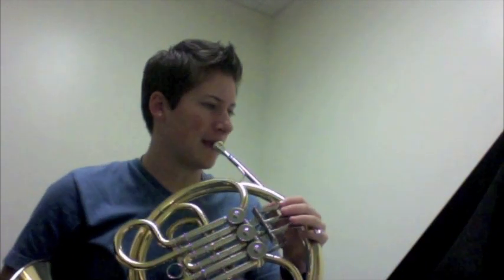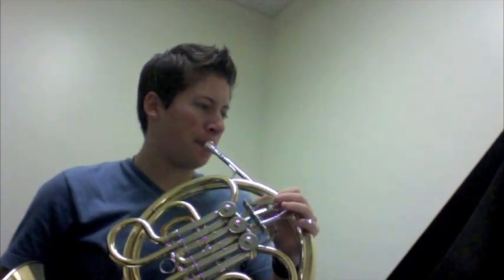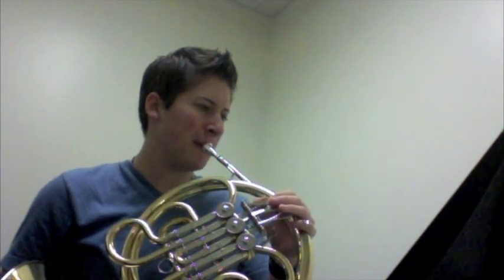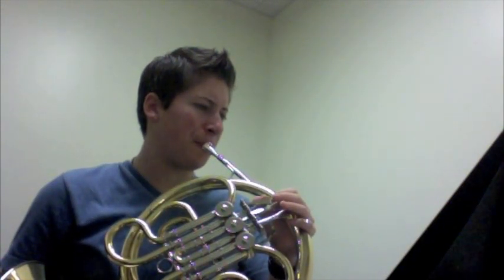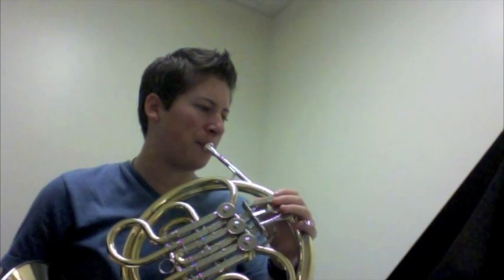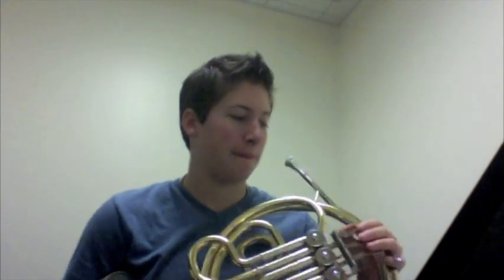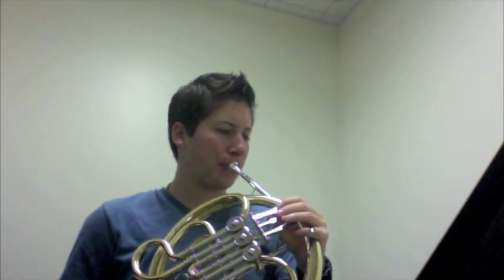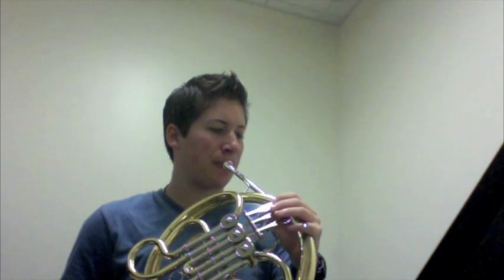Brass Methods French Horn 1